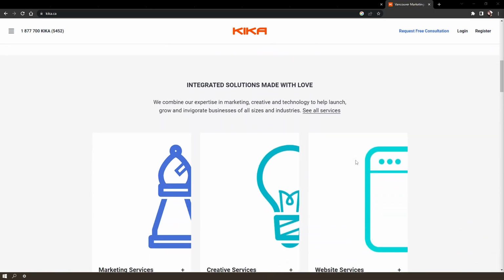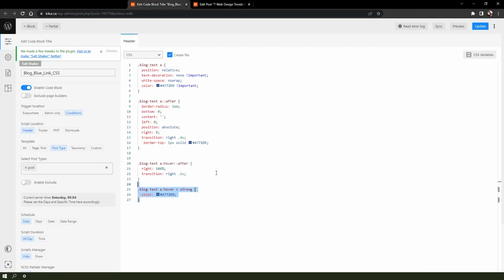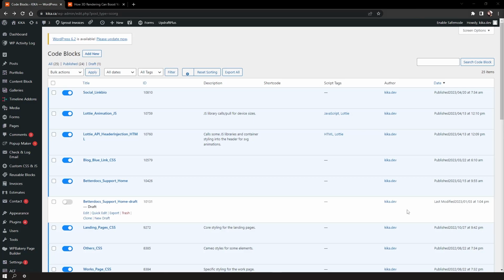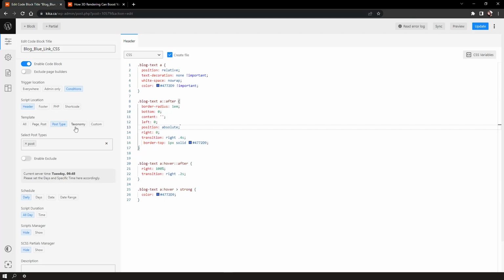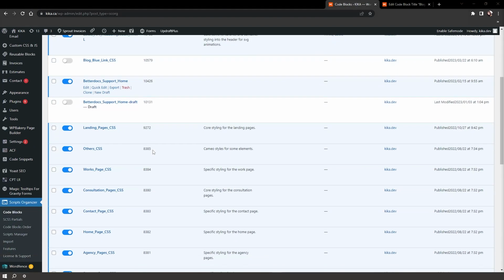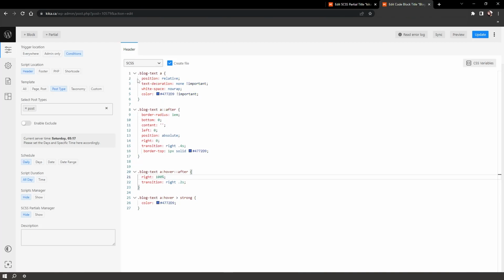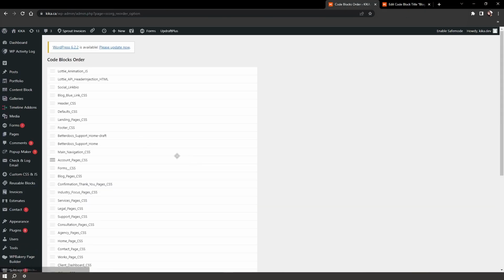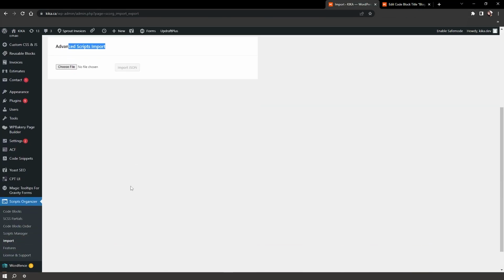Manage Scripts with Scripts Organizer | WordPress Plugin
Learn the ins and outs of this powerful tool and revolutionize the way you manage scripts on your WordPress website.

Scripts Organizer is a versatile plugin that allows you to effortlessly handle and organize various scripts, such as JavaScript and CSS, used on your WordPress site. Whether you're a developer, designer, or website owner, this plugin will streamline your workflow and enhance your website's performance. With our step-by-step guide, you'll be able to harness the full potential of Scripts Organizer in no time.

FOLLOW

ABOUT

Kika is a full-service marketing agency led by a multidisciplinary team of marketing experts, creative designers and web developers. We craft and manage custom-integrated solutions designed to optimize brand experiences. You can find us in Vancouver and Manila to better serve our local and international clients.

SERVICES

⊸ Marketing Strategy
⊸ Brand & Graphic Design
⊸ Content Writing & Creation